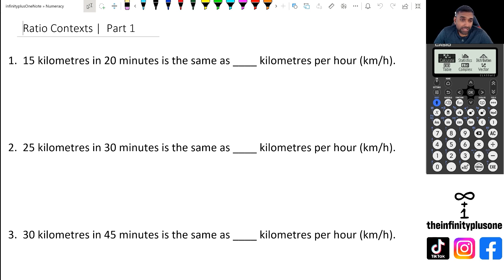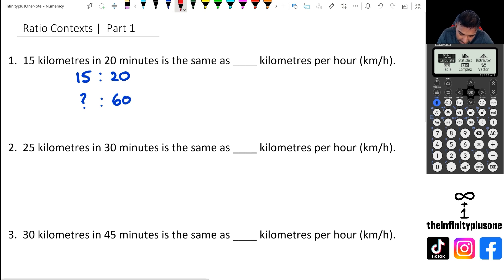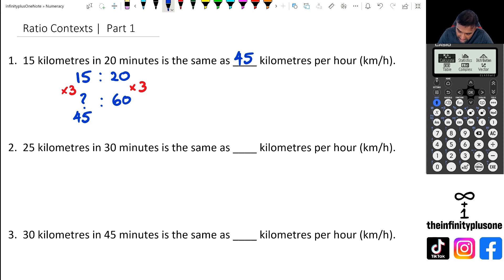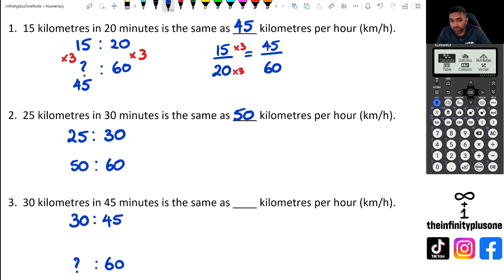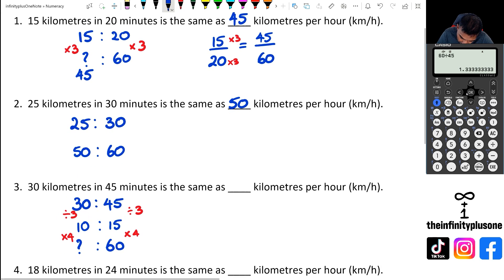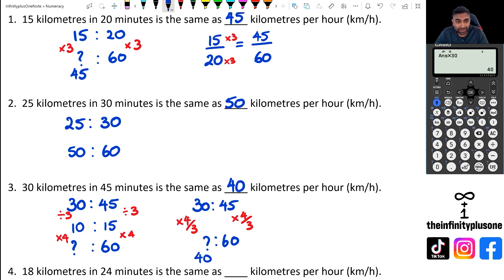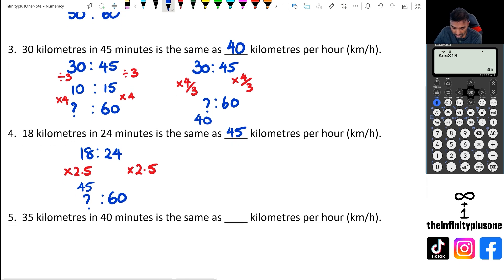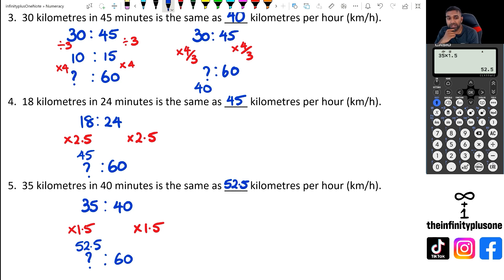Ratio Contexts | Distance & Time